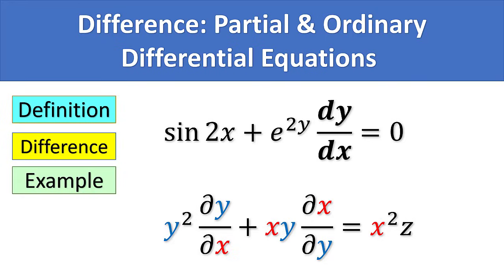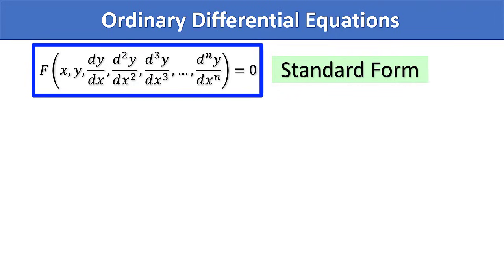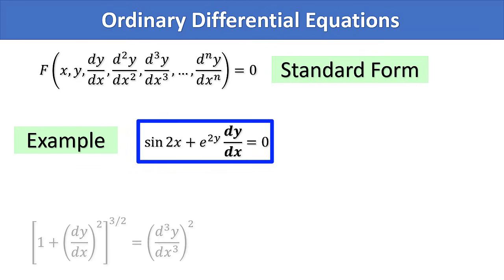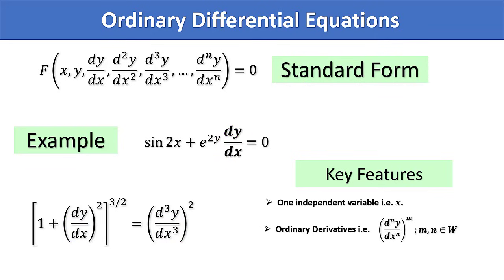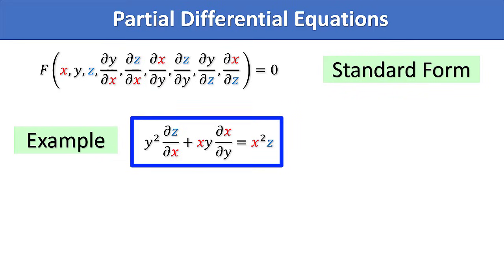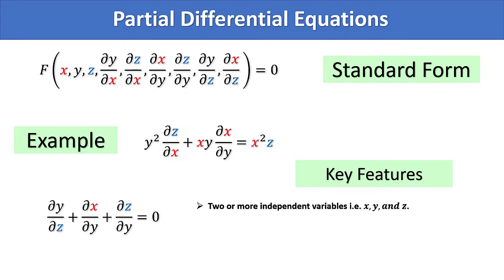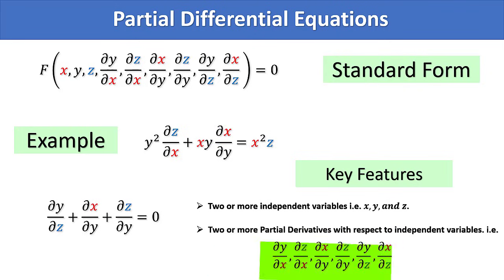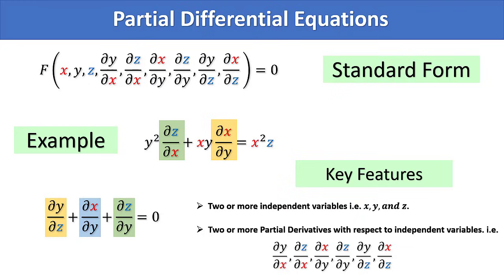Partial Differential Equations and Ordinary Differential Equation Difference, Example | PDE ODE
0:00 Introduction.
0:19 Ordinary Differential Equations (ODE) Example, Definition.
1:13 Partial Differential Equations (PDE) Example, Definition.